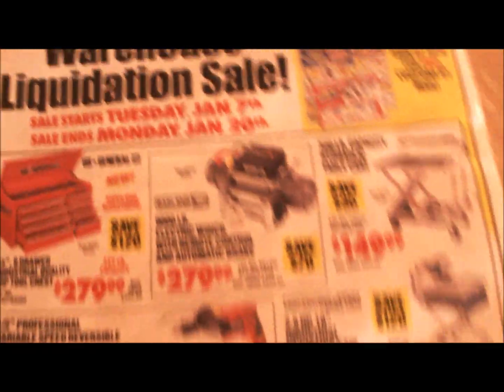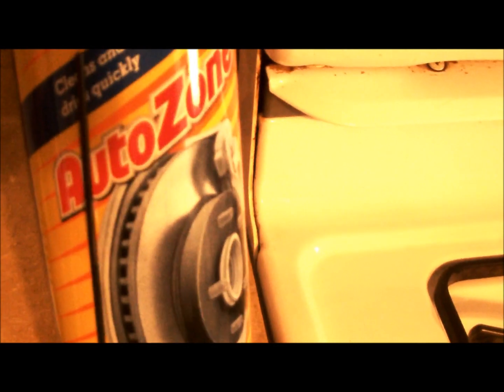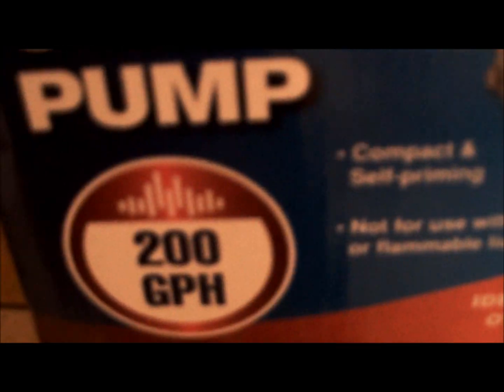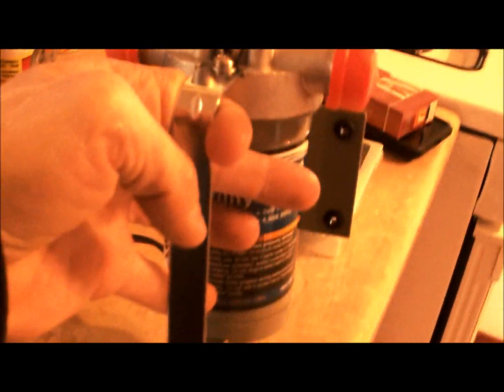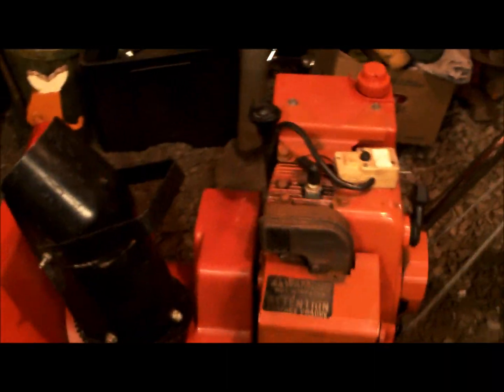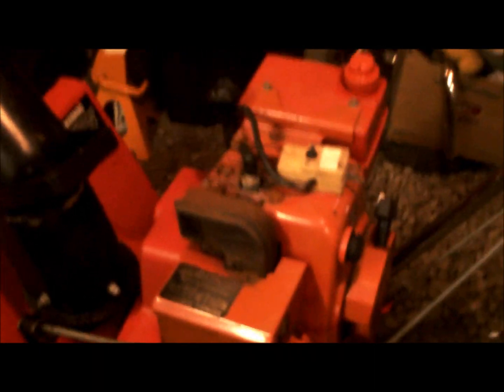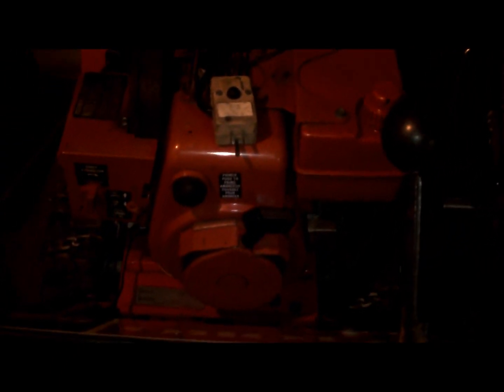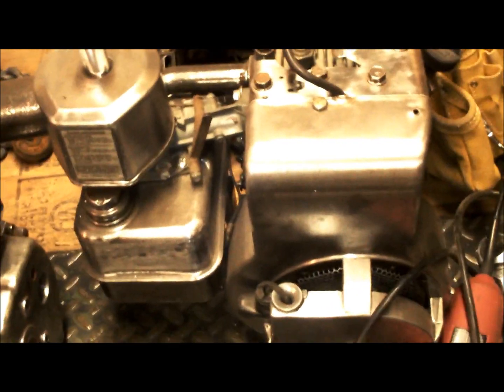store finds & changing oil, toro 5, 21